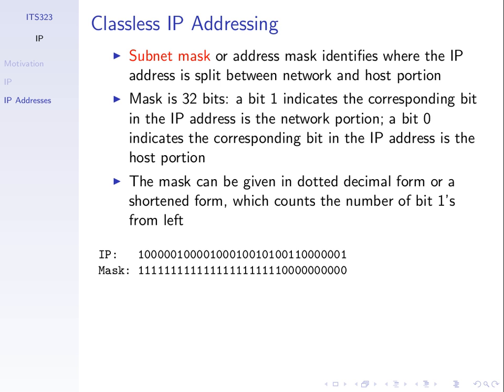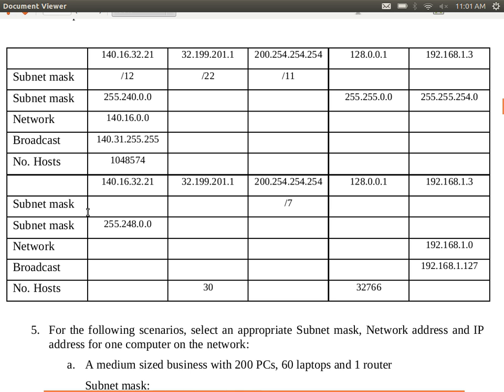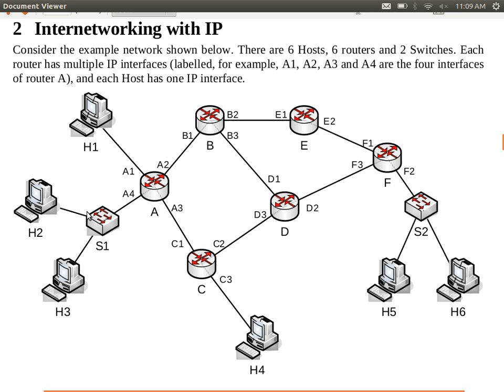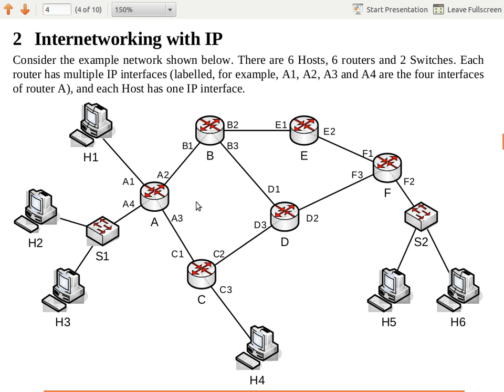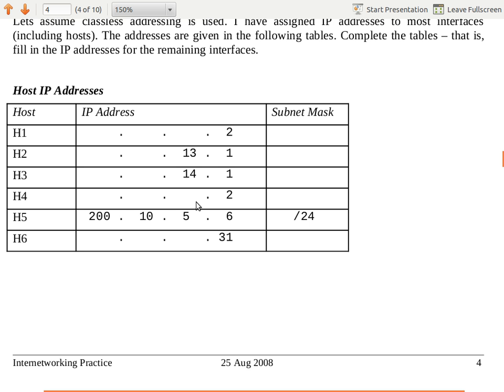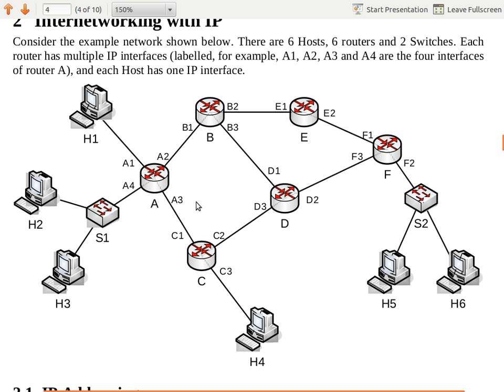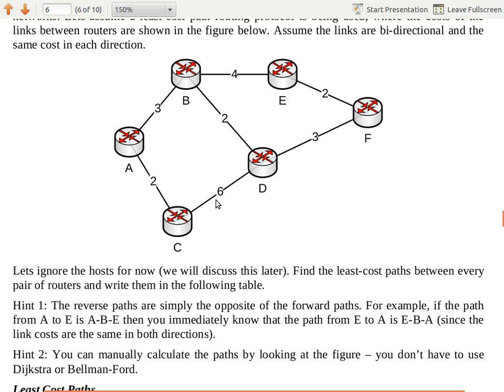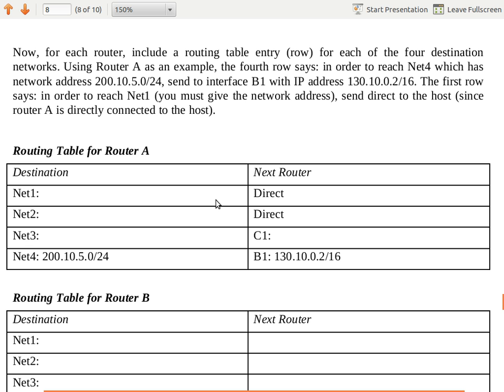ITS323, Lecture 25, 03 Oct 2012, IT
Lecture 25 of ITS323 Introduction to Data Communications at Sirindhorn International Institute of Technology, Thammasat University. Given on 3 OCtober 2012 to IT Section at Bangkadi, Pathumthani, Thailand by Steven Gordon.